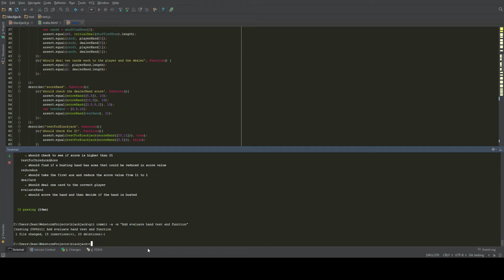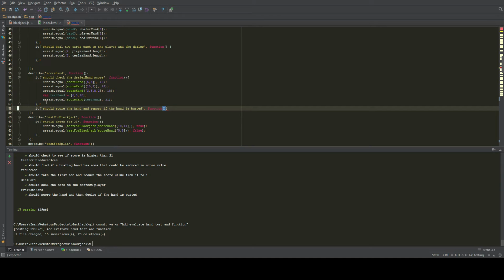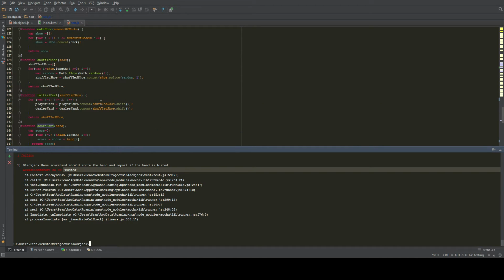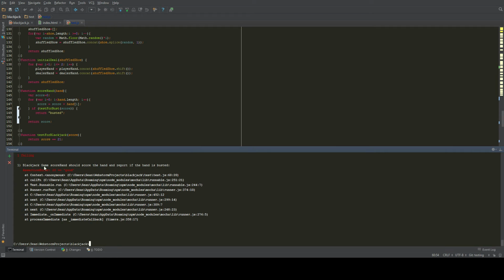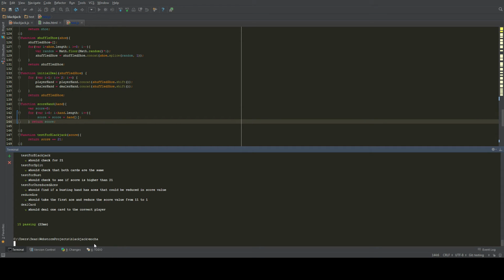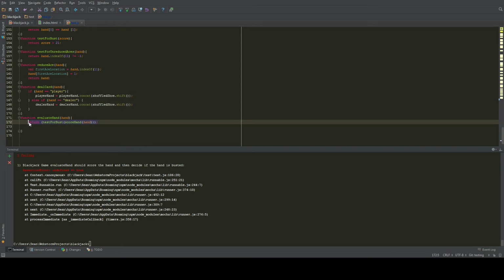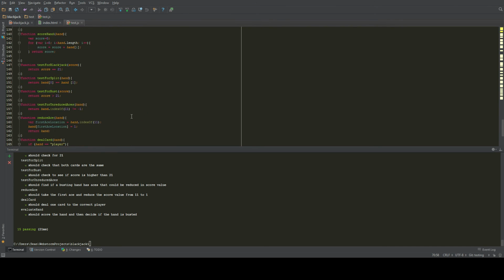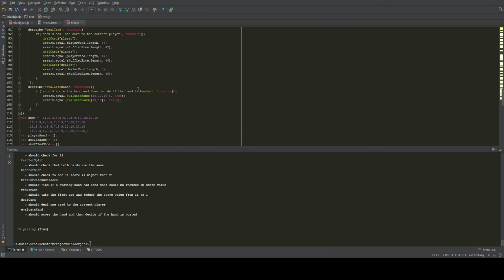TDD with JavaScript (mocha + node.js)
How TDD can point the way to writing better code.